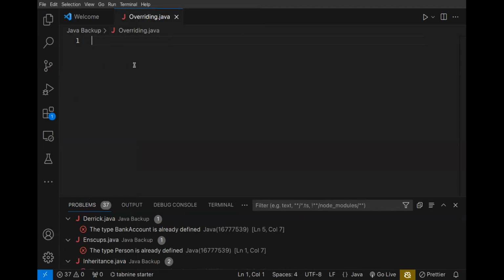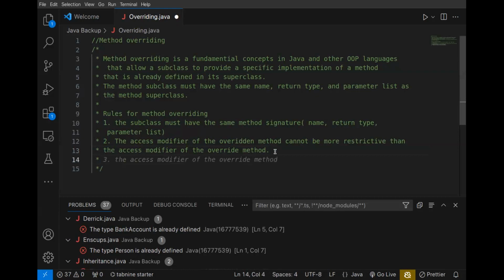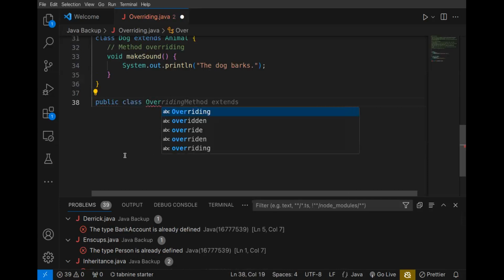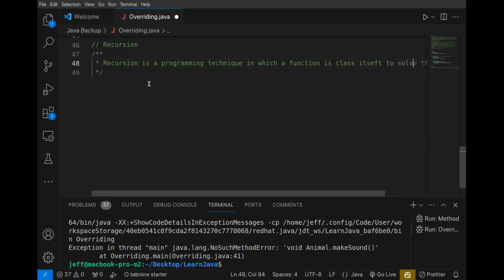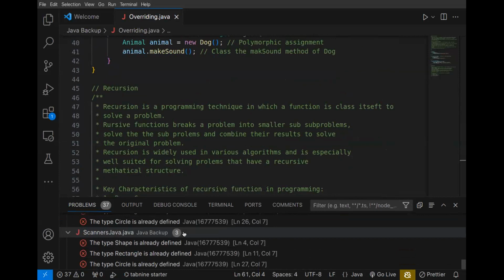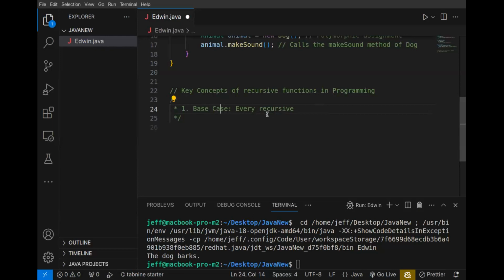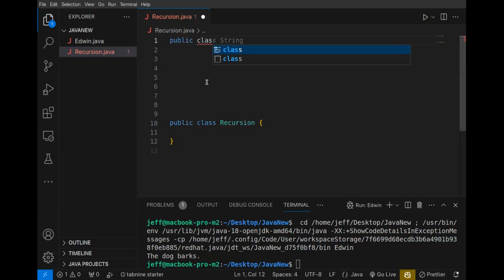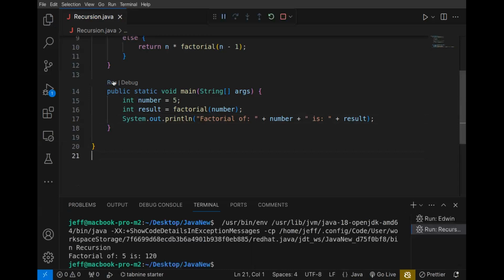Method Overriding and Recursion